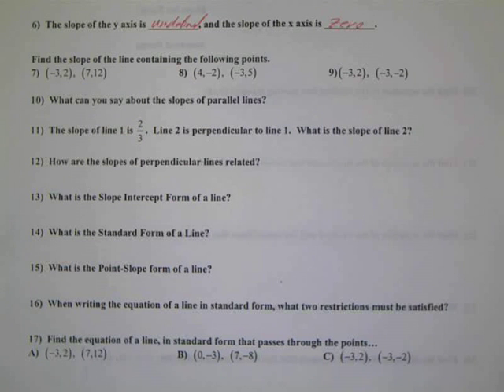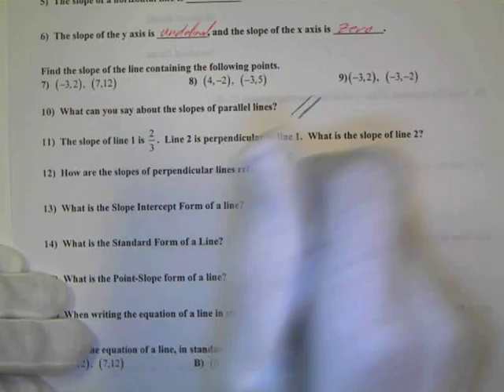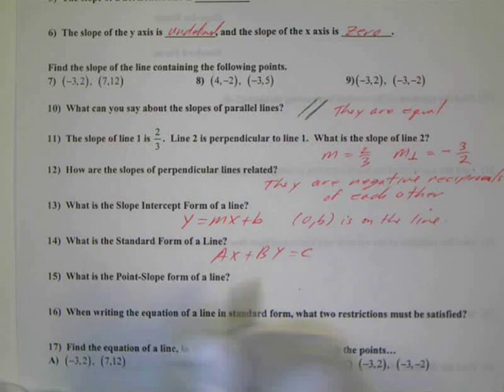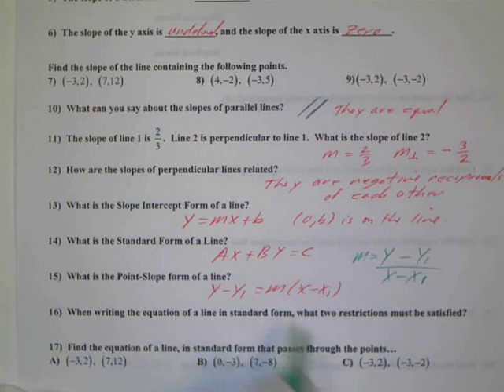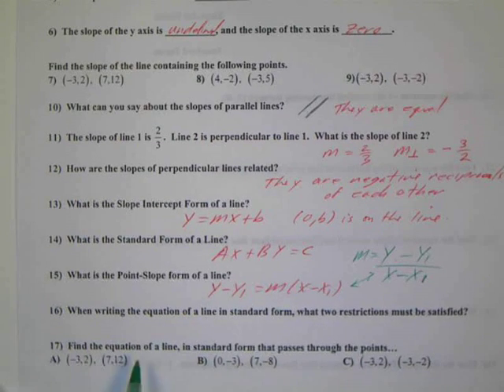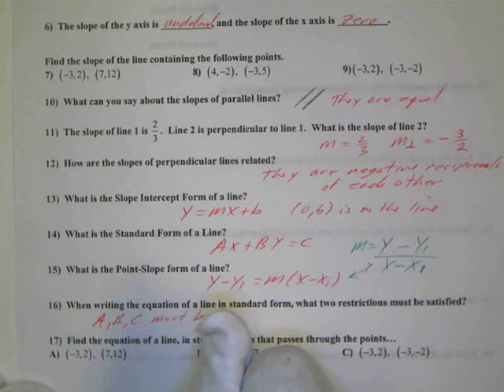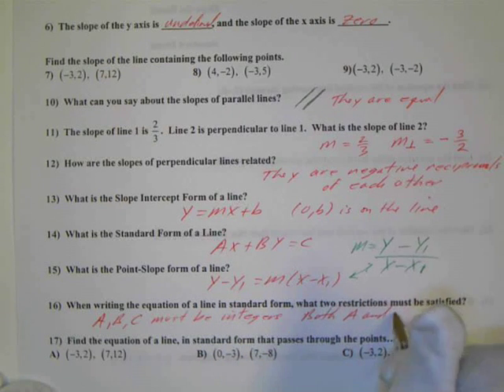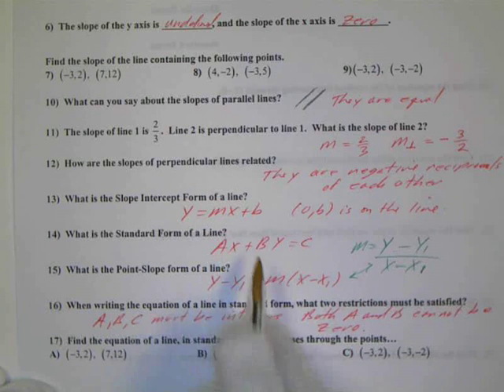Linear Functions Practice Test # 10-16